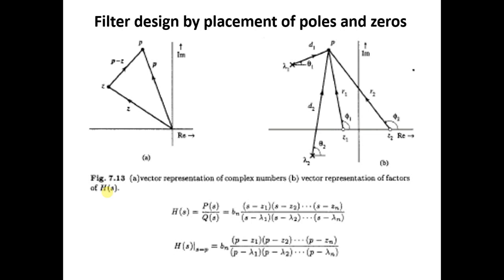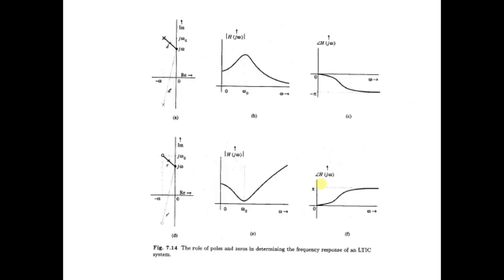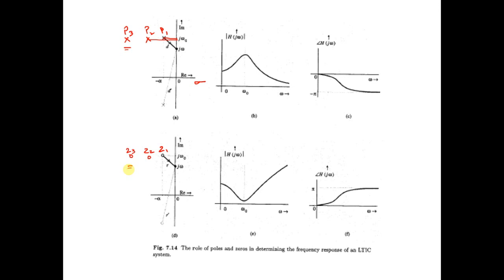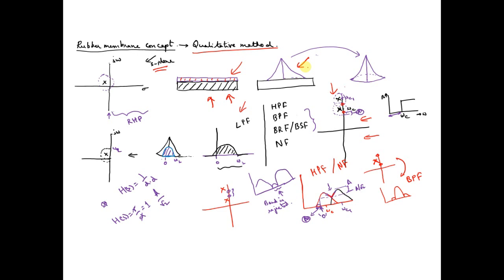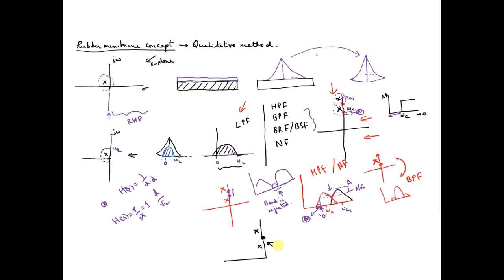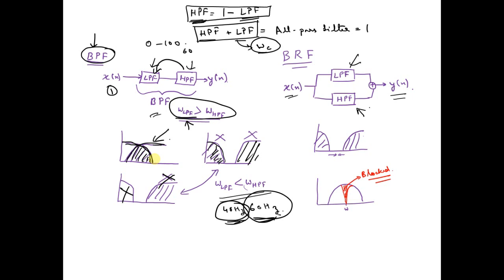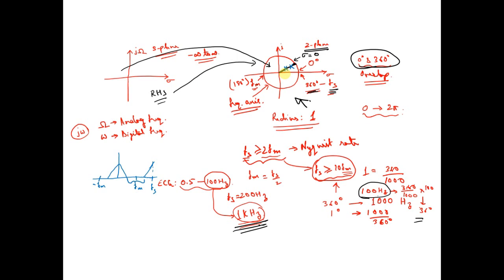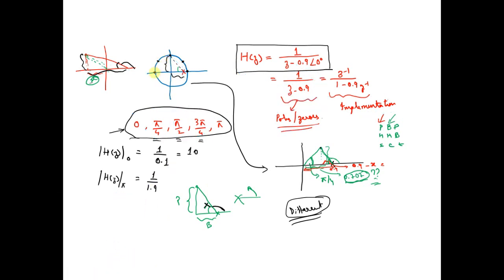Lecture 10: Digital filter design by placement of poles and zeros